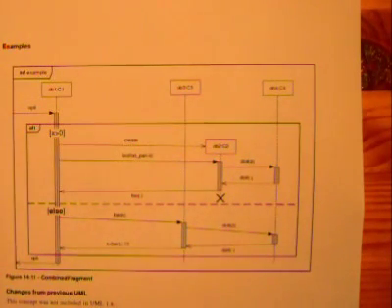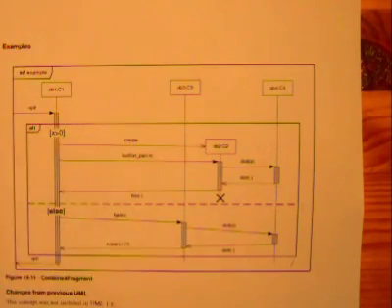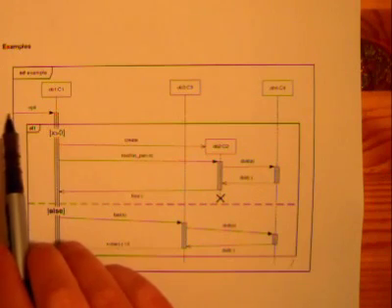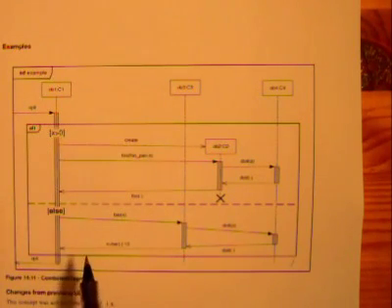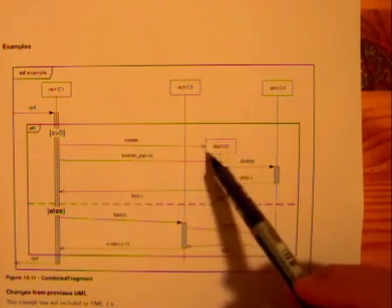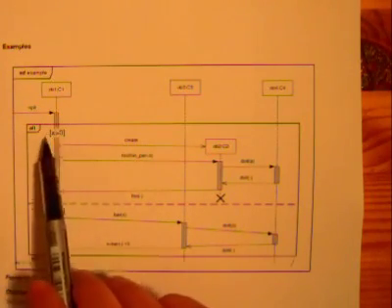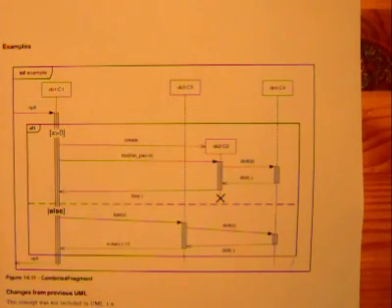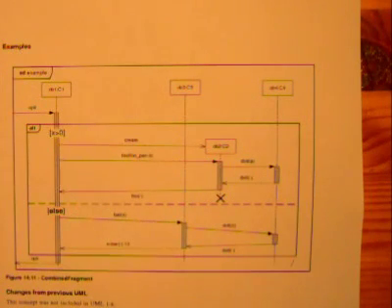sequence2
For SEOC: a more complex sequence diagram. Experimental!